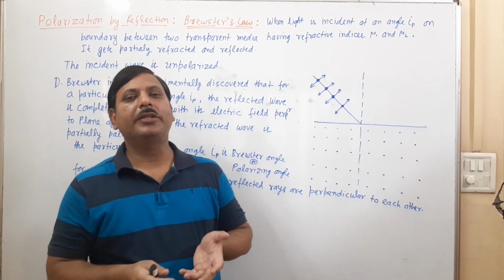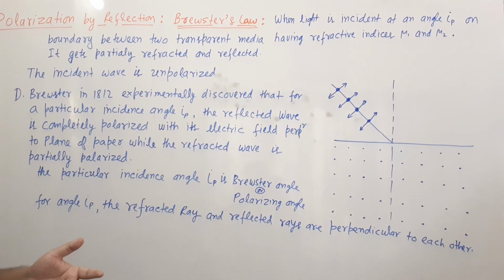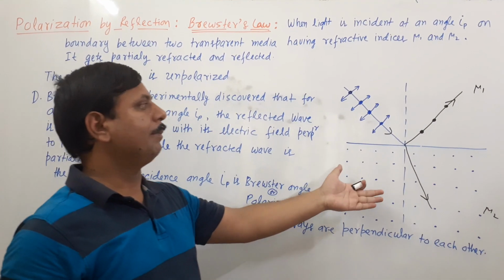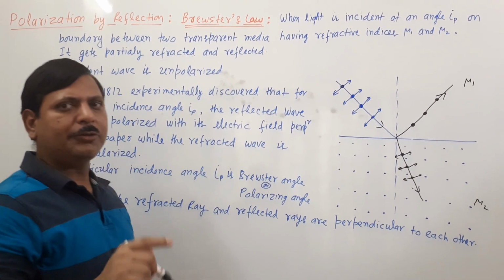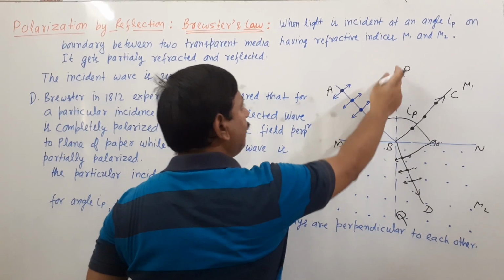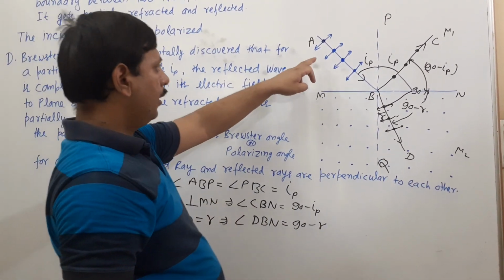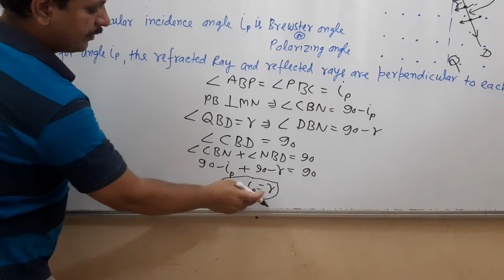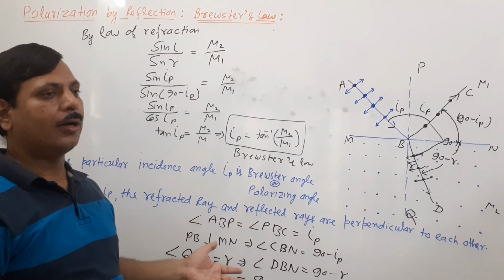Wave theory of light..... Polarization ( Brewster's law)